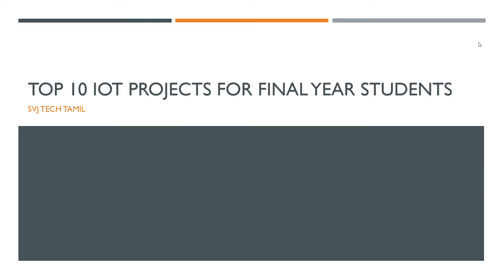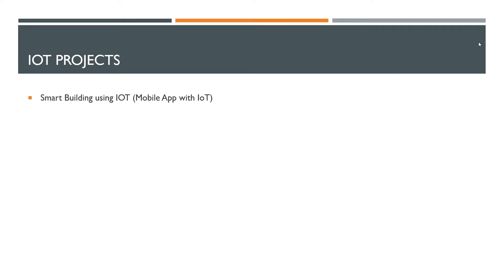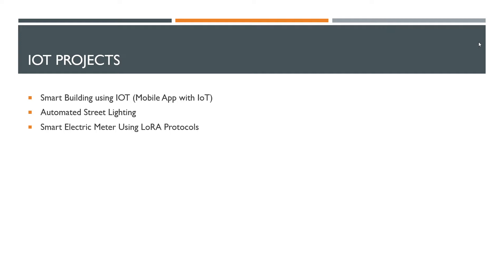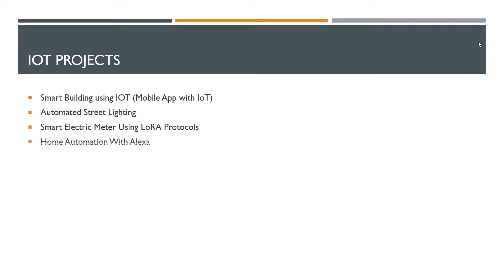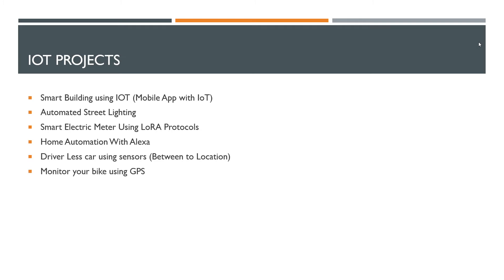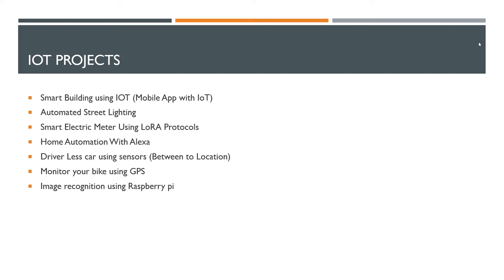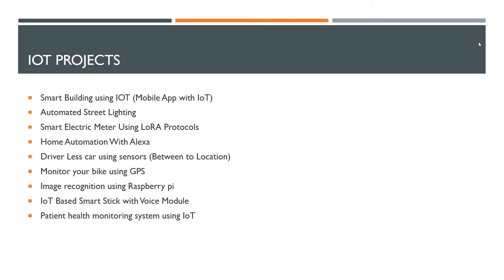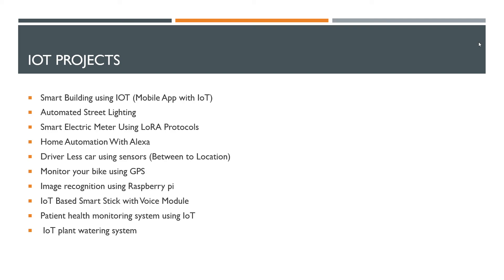IoT Project Ideas for College computer science (IT/CSE/ECE) students in 2020 (Tamil)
It's for college final year students, what are the IoT project they can do in final year explained in Tamil.